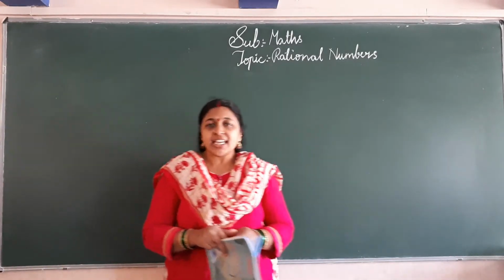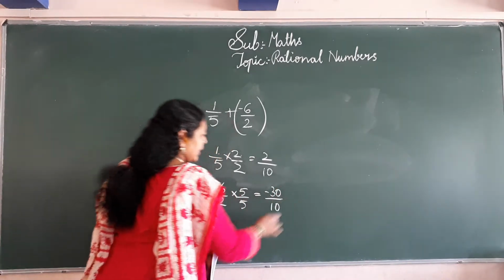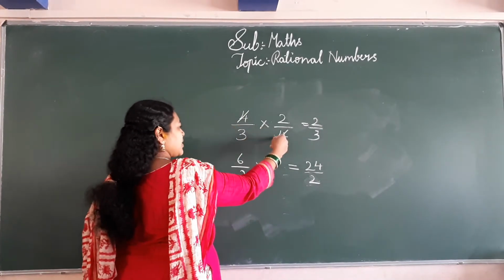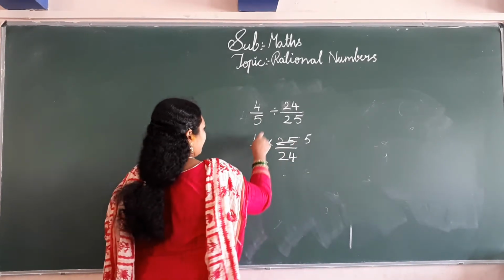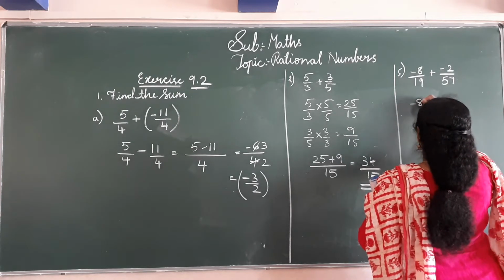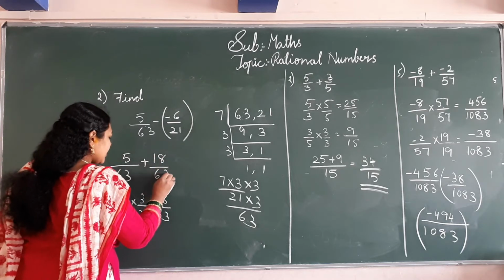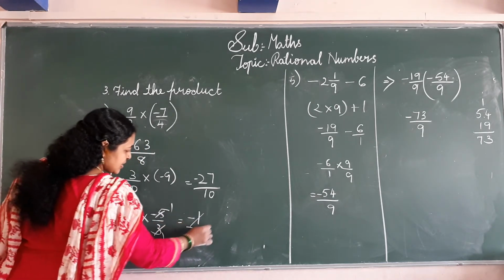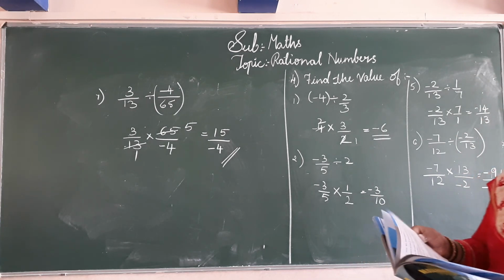STD 7 - Maths - Ch 9 - Part II